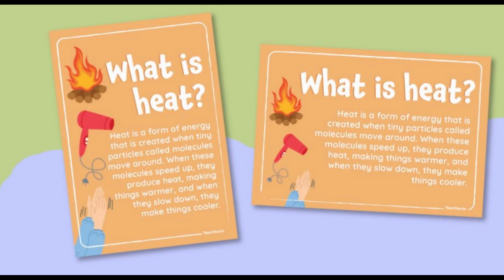Heat Energy🥵🔥☄️👩‍🚒🌎 the total sum of all of the energy of the particles of an object.🌎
Heat is energy in transfer between a thermodynamic system and its surroundings by modes other than thermodynamic work and transfer of matter. 🥵🔥☄️👩‍🚒🌎Such modes are microscopic, mainly thermal conduction, radiation, and friction, as distinct from the macroscopic modes, thermodynamic work and transfer of matter. 🥵🔥☄️👩‍🚒🌎For a closed system (transfer of matter excluded), the heat involved in a process is the difference in internal energy between the final and initial states of a system, and subtracting the work done in the process.🥵🔥☄️👩‍🚒🌎

heat, energy that is transferred from one body to another as the result of a difference in temperature. 🥵🔥☄️👩‍🚒🌎If two bodies at different temperatures are brought together, energy is transferred—i.e., heat flows—from the hotter body to the colder.🥵🔥☄️👩‍🚒🌎 The effect of this transfer of energy usually, but not always, is an increase in the temperature of the colder body and a decrease in the temperature of the hotter body. 🥵🔥☄️👩‍🚒🌎A substance may absorb heat without an increase in temperature by changing from one physical state (or phase) to another, as from a solid to a liquid (melting), from a solid to a vapour (sublimation), from a liquid to a vapour (boiling), or from one solid form to another (usually called a crystalline transition). 🥵🔥☄️👩‍🚒🌎